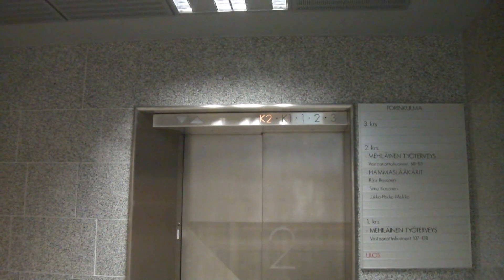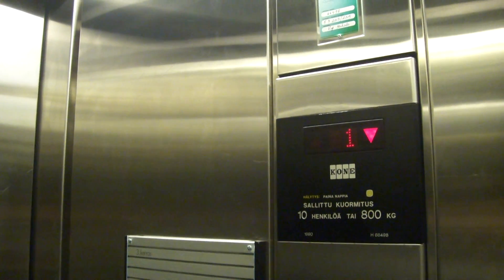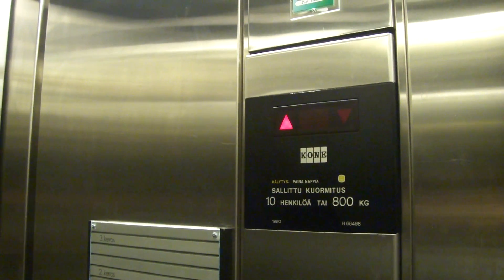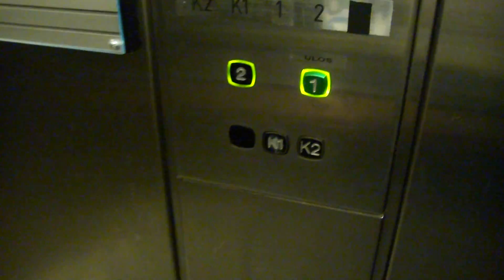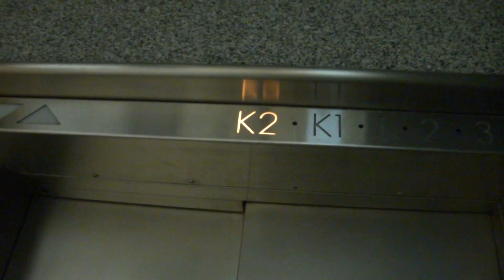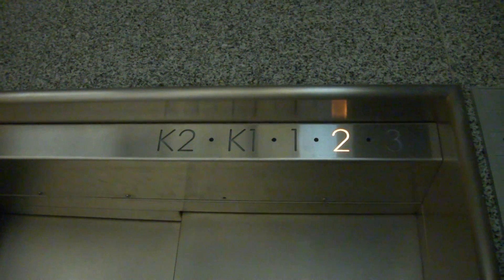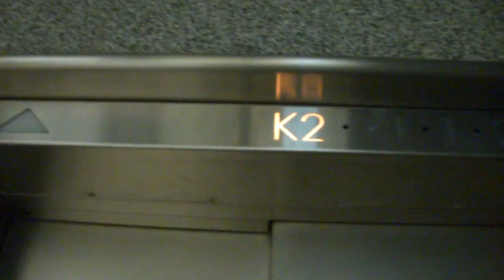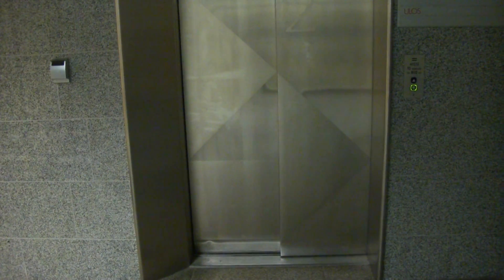Nice 1990 KONE Fast Traction Elevator/Lift@Kauppiaskatu 8, Turku, Finland (Retake)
With Finnish Liftours.

Location: Kauppiaskatu 8, Turku, Finland
Brand: KONE
Type: Fast Traction
Year installed: Late 1990 (Completed in 1991)
Floors served: 4 (formerly 5 stops): (K2, K1, **(1), *1*(2), 2(3))
Serial: H 66498
Note: Floor *1* has been taken out of use, because there's a bank there, and instead, floors "2" and "3" are now labeled *1* and 2.
Very unusual lamp floor indicators in the lift halls! The lift is still 100% original.